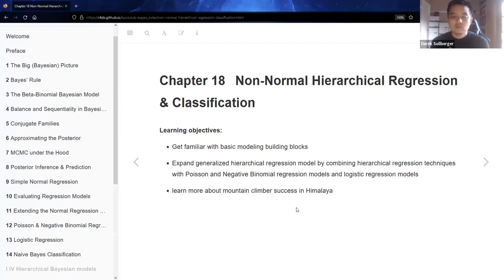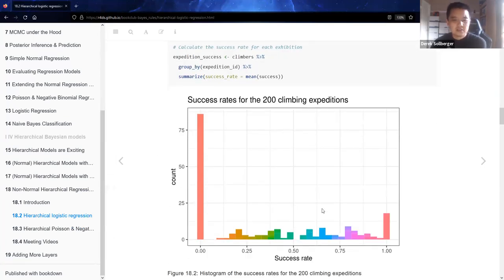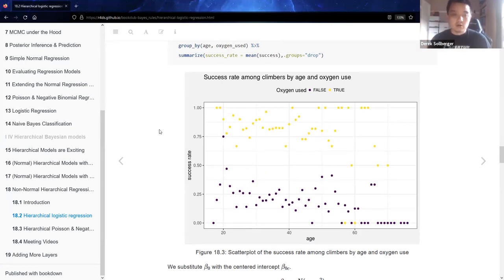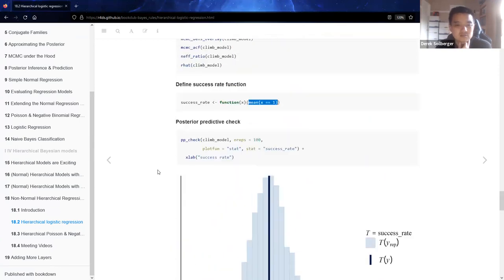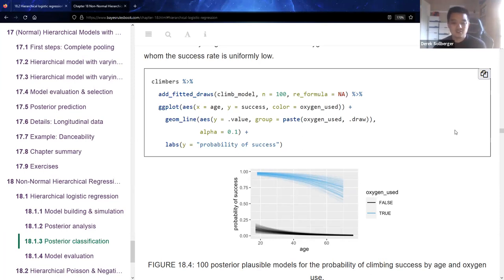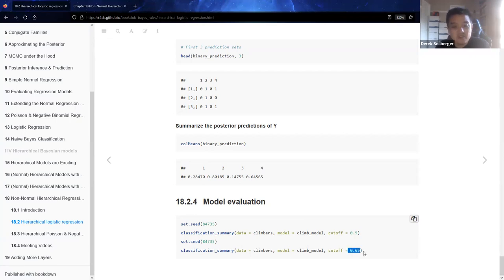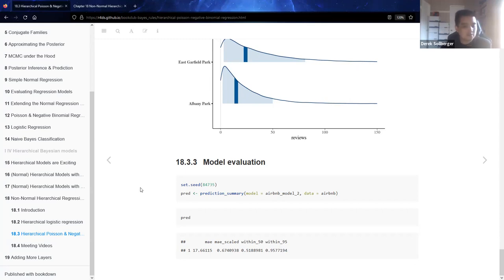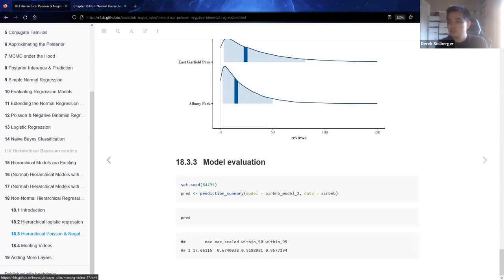Bayes Rules! Non-Normal Hierarchical Regression & Classification (bayes_rules04 18)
Derek Sollberger leads a discussion of Chapter 18 ("Non-Normal Hierarchical Regression & Classification") from Bayes Rules! by Alicia A. Johnson, Miles Q. Ott, and Mine Dogucu on 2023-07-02, with the R4DS Bayes Rules! Book Club, Cohort 4.